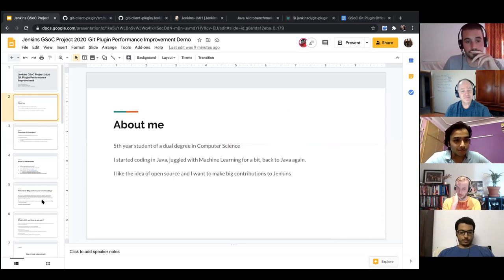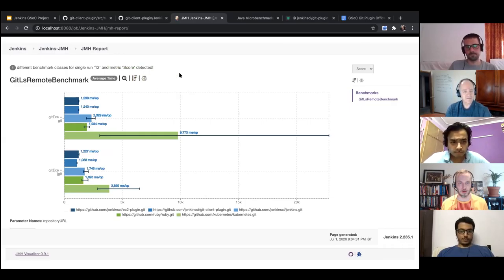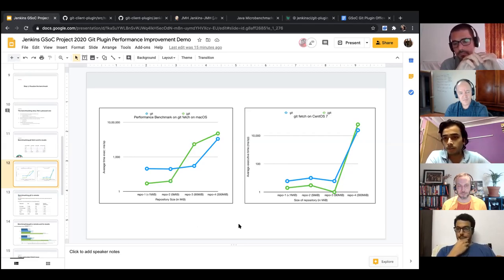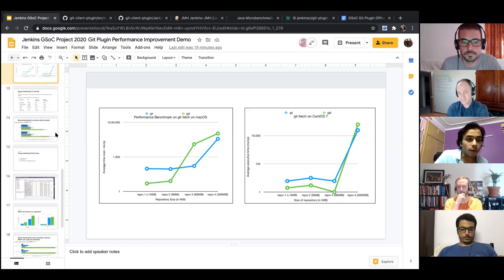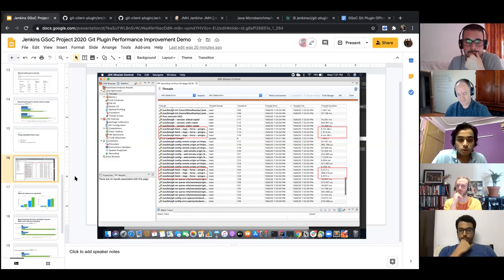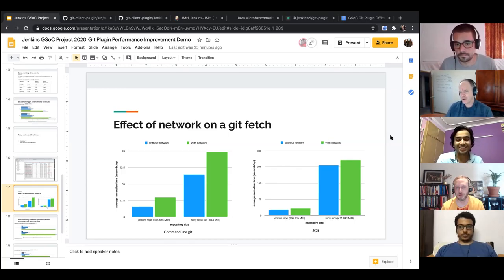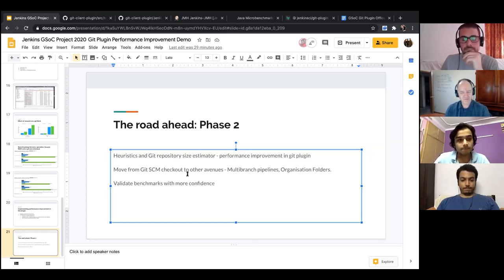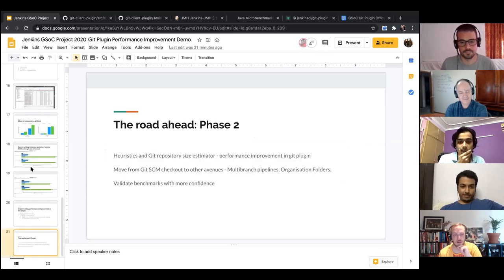2020 07 01 GSoC Git Plugin Performance Project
Google Summer of Code project for the Git Plugin Performance improvement in Jenkins